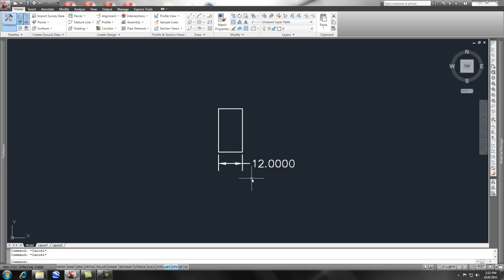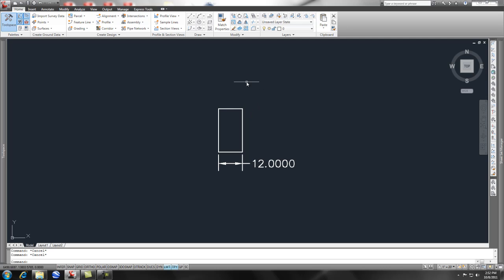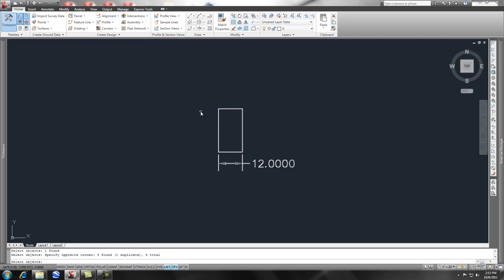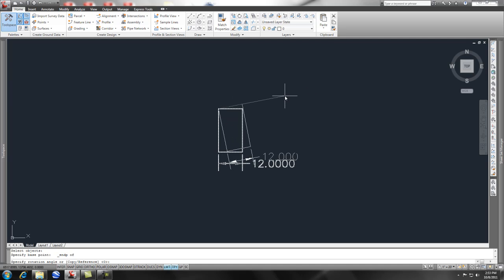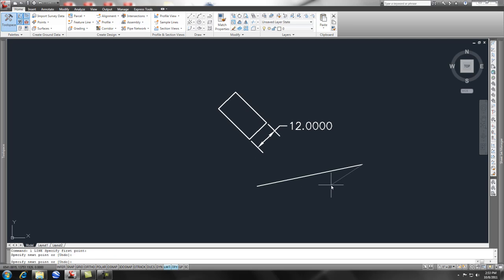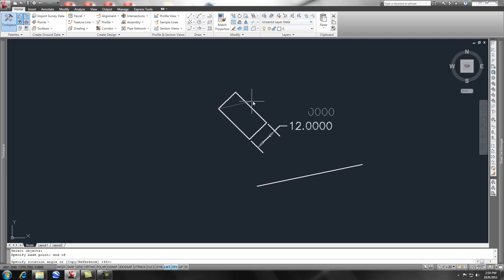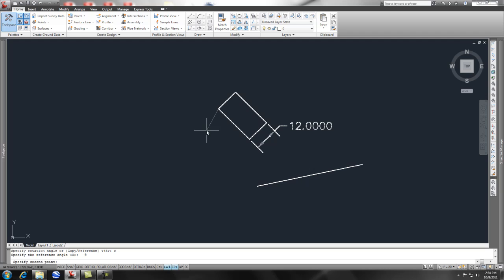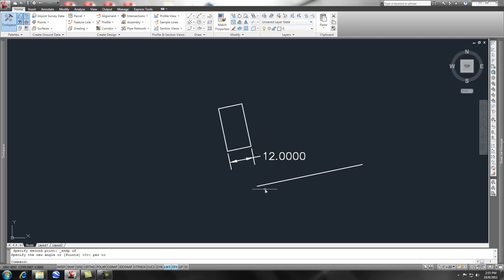AutoCAD Rotate Command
How to use the AutoCAD Rotate Command.